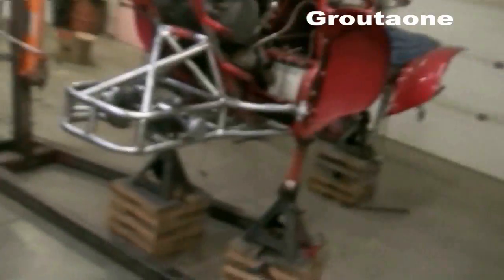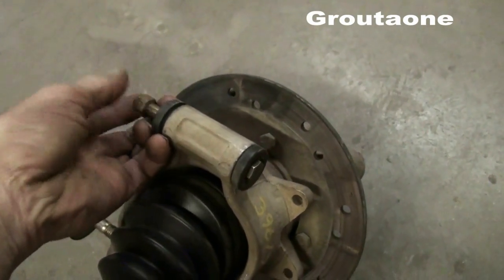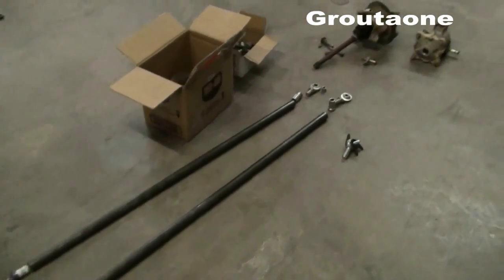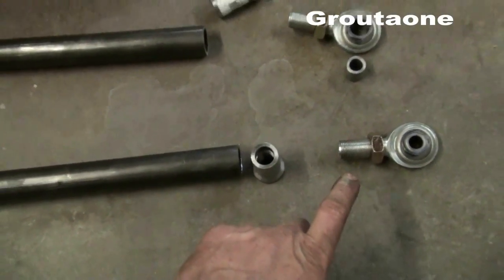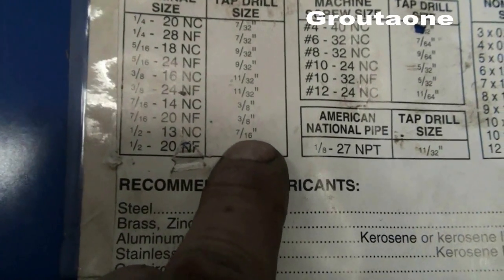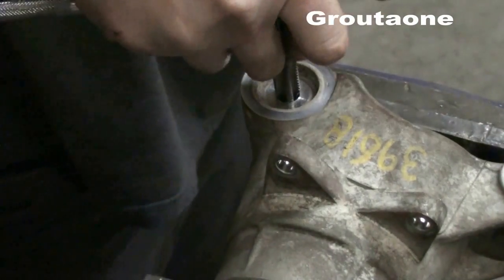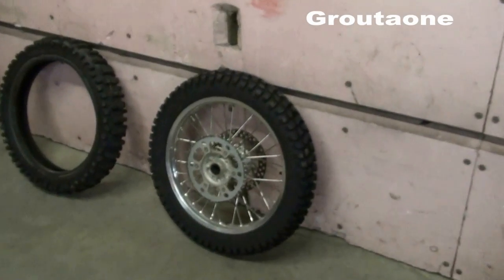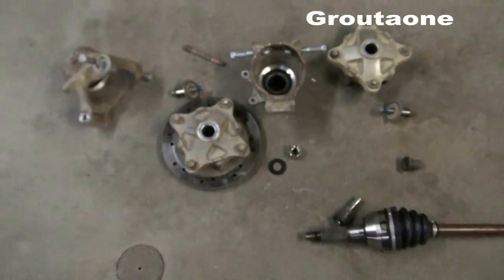Long Travel Susp Build pt 7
Bolt upgrade and an ice tire.